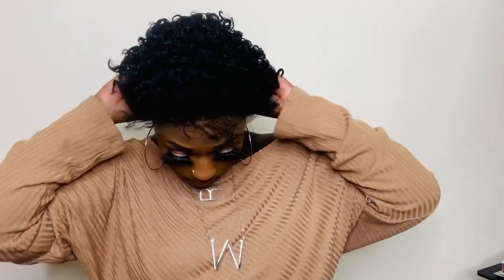PERFECT PIXIE WIG ft GENIUS WIGS🤍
Customers Post Review Photos or Videos on social media get cashback, check details in

Geniuswigs Benefits
Wig SKU: GWB24
Hair length:6in
Hair Density:150%
Cap Construction:13x4 Lace Front Glueless Cap